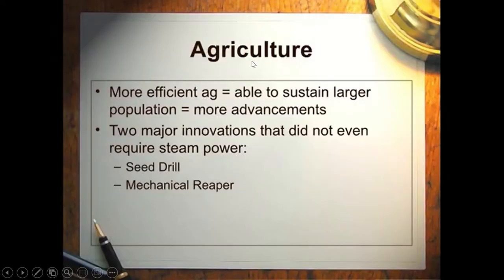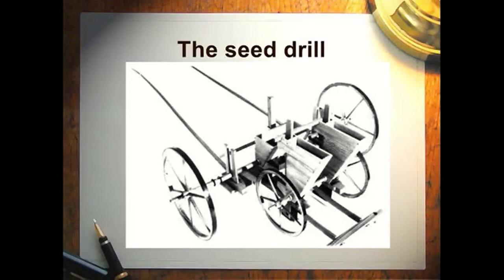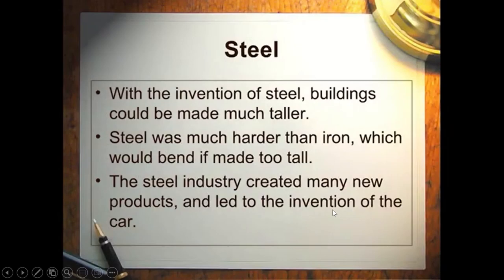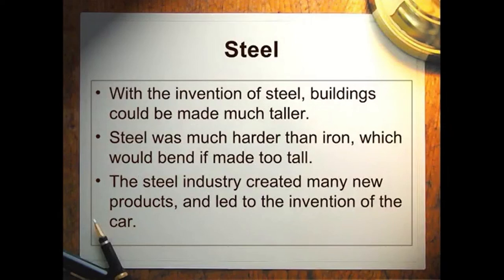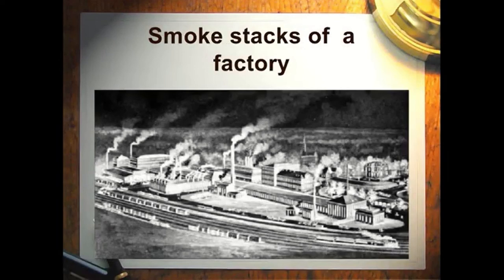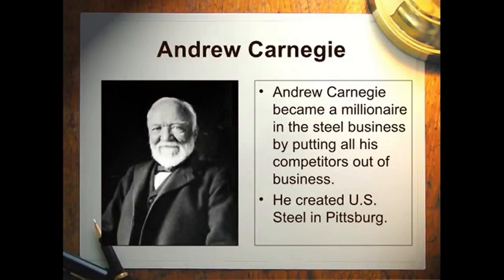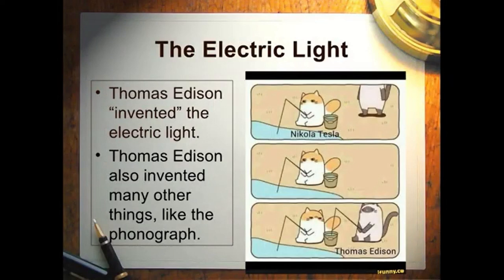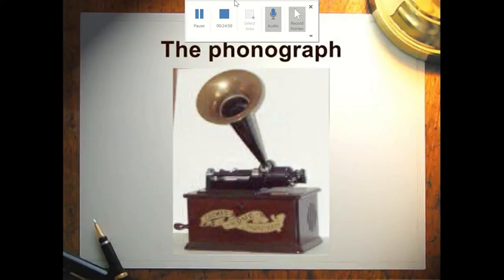WC II: Module 7 - The Industrial Revolution - Section 2